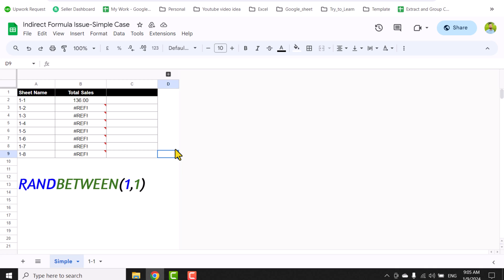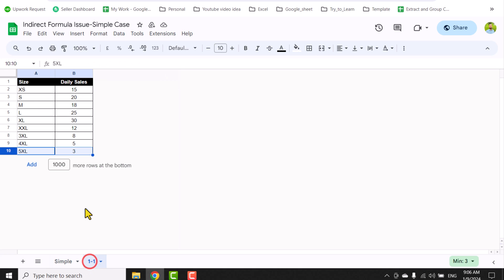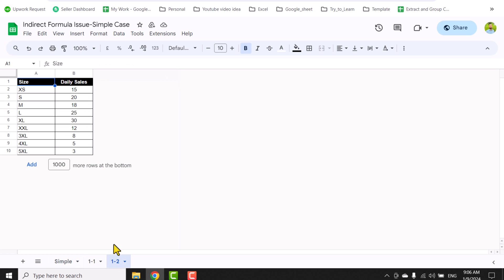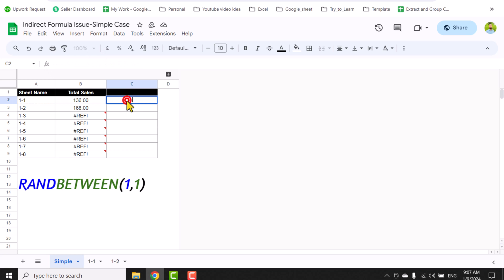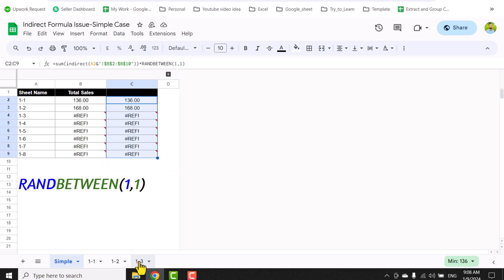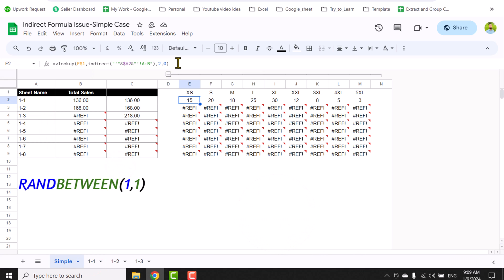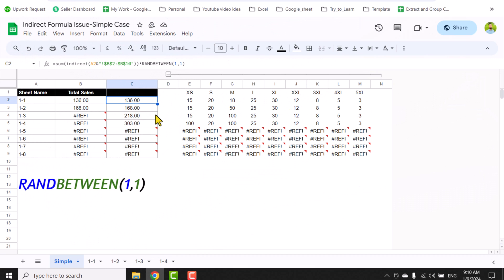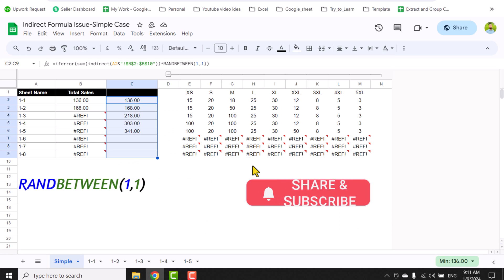Auto Refresh Google Sheets INDIRECT Function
Struggling with Google Sheets INDIRECT Not Updating?  This MAGIC FORMULA Fixes It Instantly! (Seriously, it uses randomness!)

Are you pulling your hair out trying to get your Google Sheets INDIRECT formulas to update when you add new sheets?  You're not alone! This common issue plagues many users, but fear not! This video reveals the secret "Magic Randbetween Formula" that will have your INDIRECT formulas working flawlessly in no time. ‍♀️

Here's what you'll learn:

The simple "Magic Randbetween Formula" that fixes INDIRECT updating issues instantly.
Why this surprising trick actually works (it's actually logical, promise!)
How to use this formula with ANY function, not just INDIRECT, to conquer all your formula update woes!
Bonus tips and tricks to level up your Google Sheets game.
No more Googling for frustrating workarounds or wasting hours troubleshooting. This video is your one-stop shop for fixing your INDIRECT woes and reclaiming control of your spreadsheets.

Click play now and watch the magic happen! ✨

Problem People are facing.
Reference another sheet in a formula using INDIRECT but it does not update as I add a new sheet
How Can I Force INDIRECT to Update When I Add a New Sheet?
Why does my Google Sheets formula not automatically recalculate?
Update the reference in Indirect() when new columns are added

===CHAPTERS===
0:00 Introdcution to Problem
1:36 Quick fix by Multiplying with Randbetween(1,1)
2:35 Fixing Complex Indirect function
3:20 Fixing error when No NEW SHEET